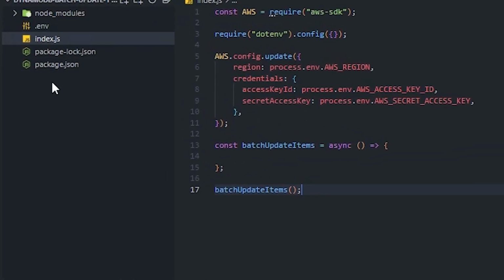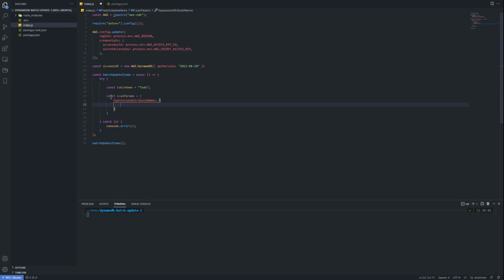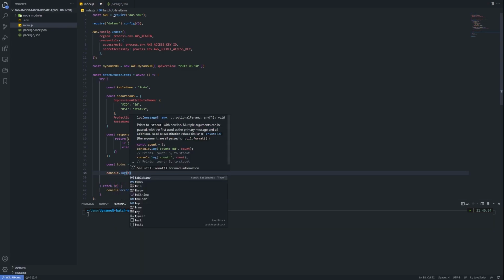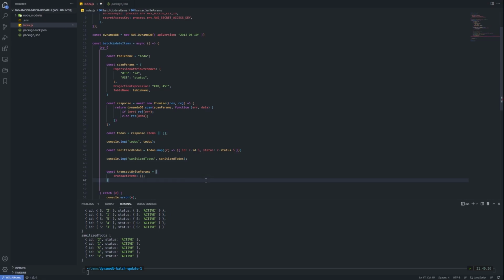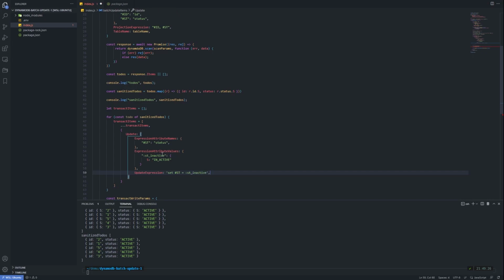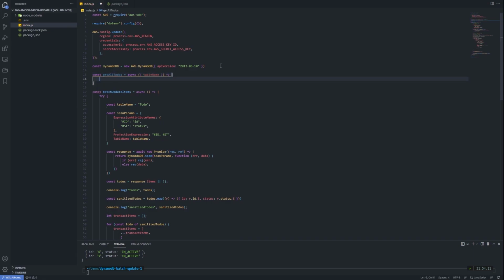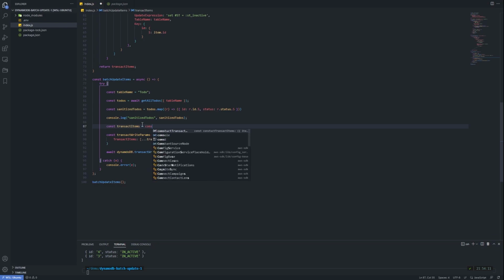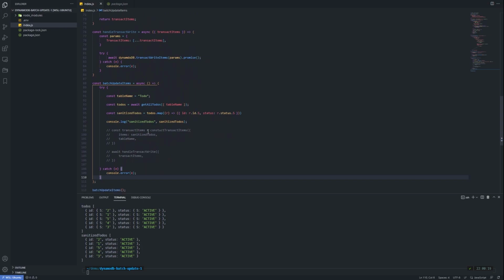DynamoDB: How to batch update multiple items in a table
In this video, let's see how we can batch update multiple items at once in a dynamoDB table.